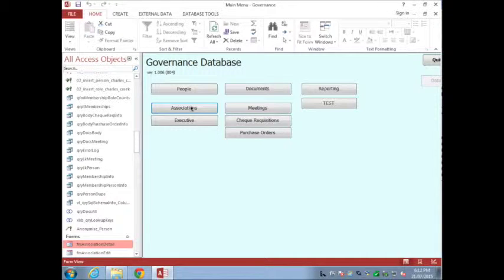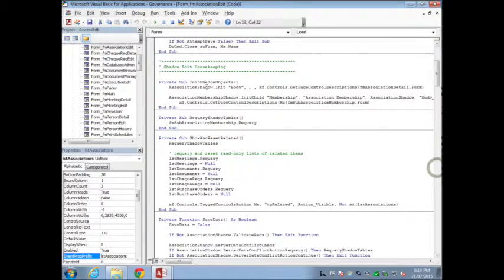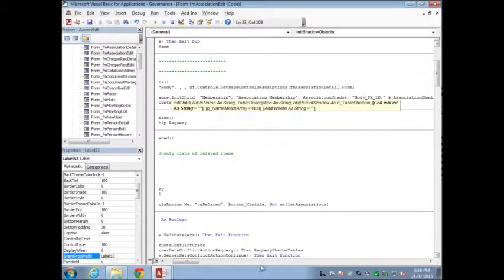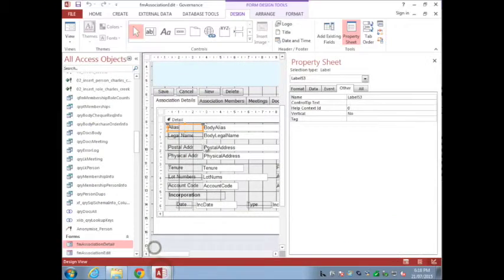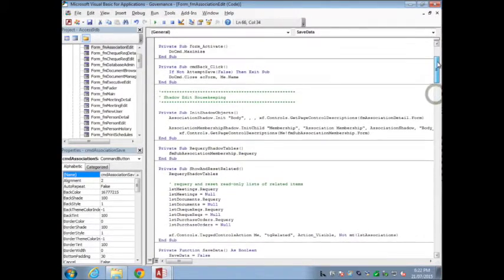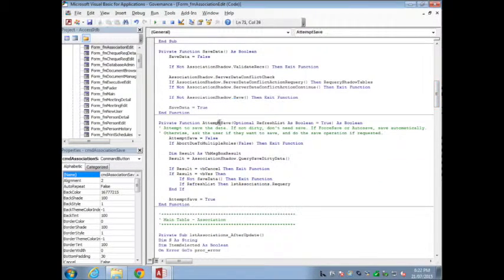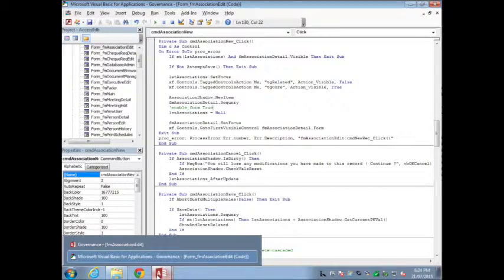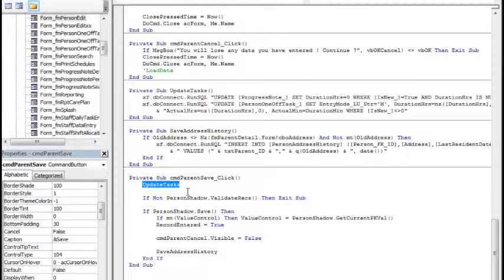FP03 - Feature Pack - Shadow Tables Pt 3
Run though of a sample page using the shadow tables feature.